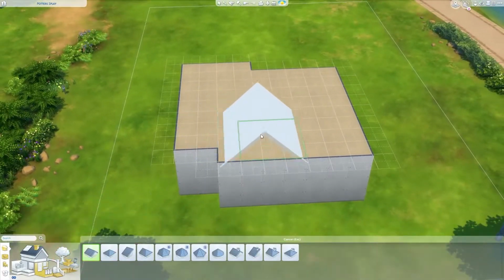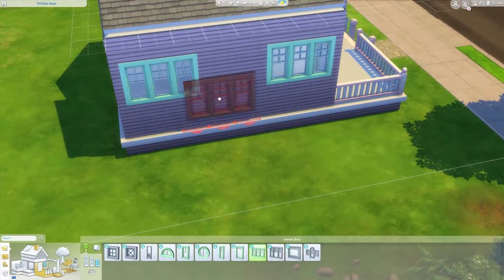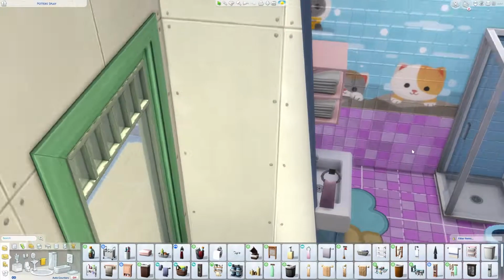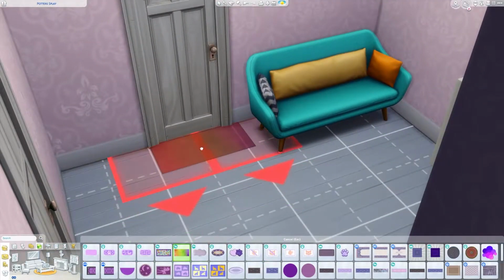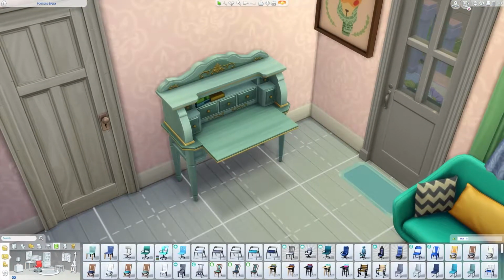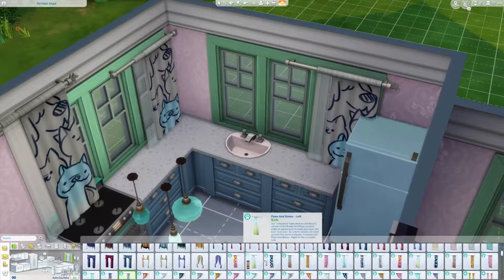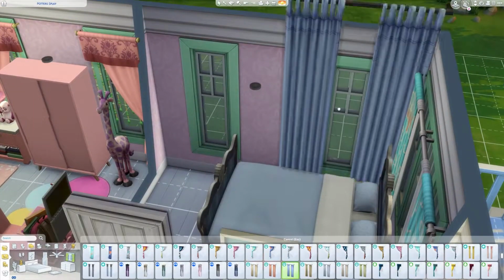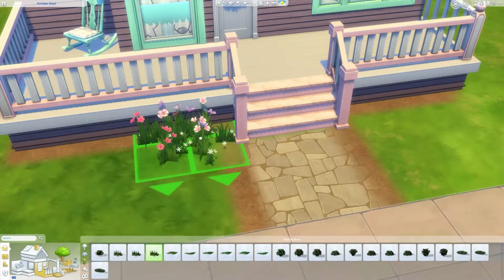|TS4| Pastel Speed Build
I tried to create a wonderful pastel build.